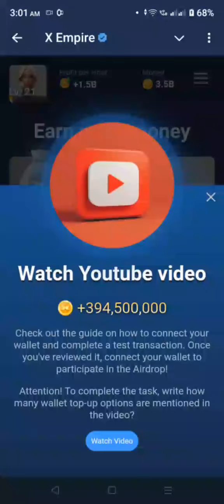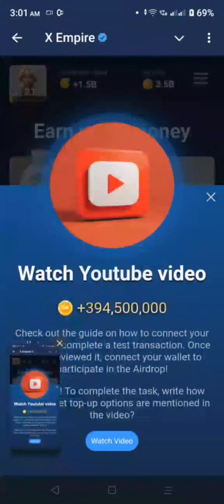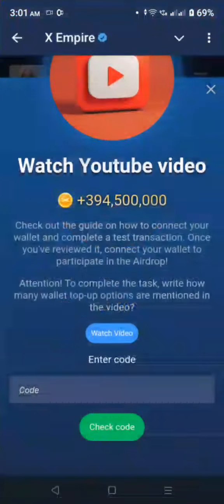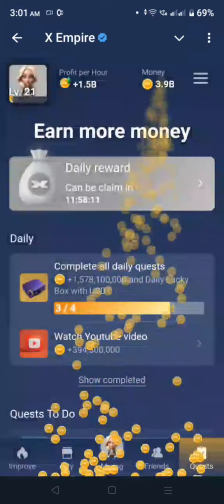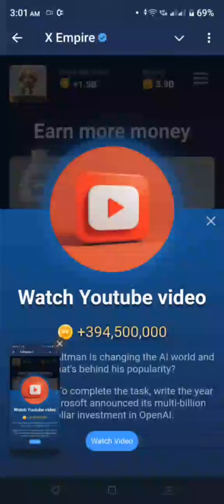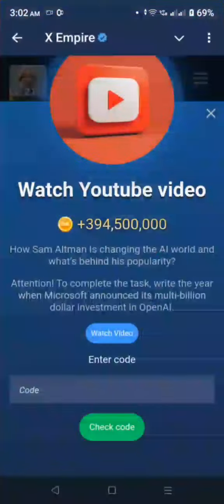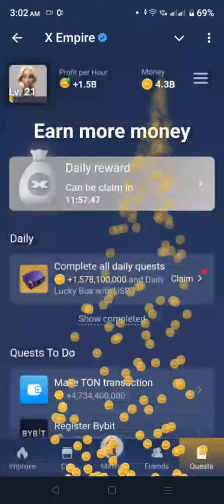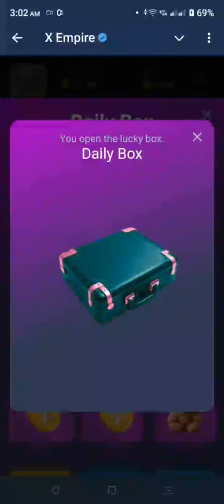Check out the guide & How sam Altman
Check out the guide on how to connect your wallet and How sam Altman is changing the AI. X Empire videos